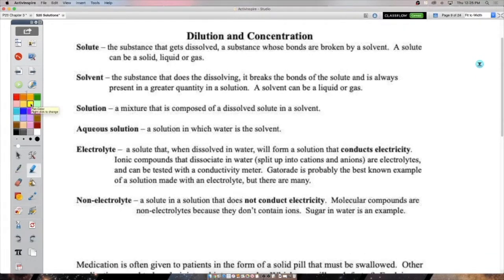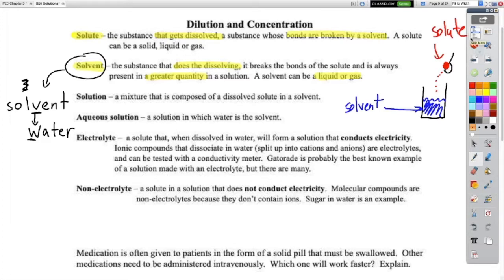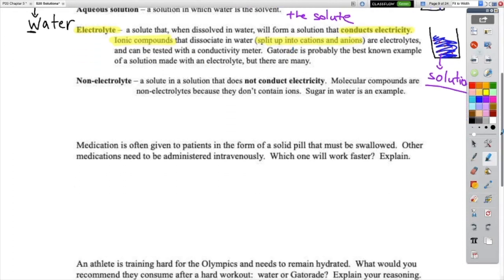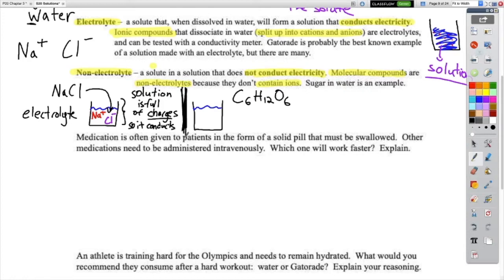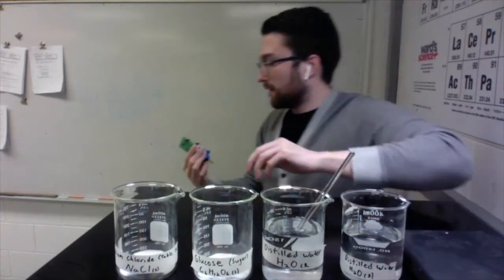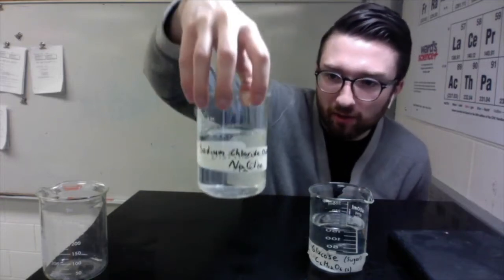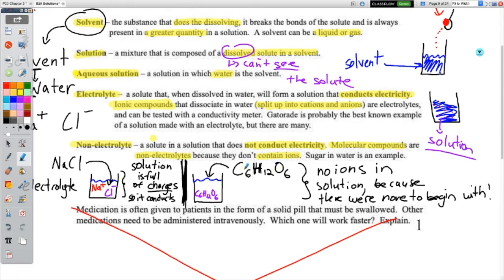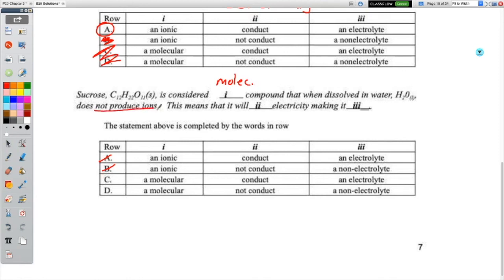Topic 1: Solution Terminology and Types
A general introduction to the terminology surrounding solutions, as well as the important types to know for Science 20 (p. 6-7 in notes).